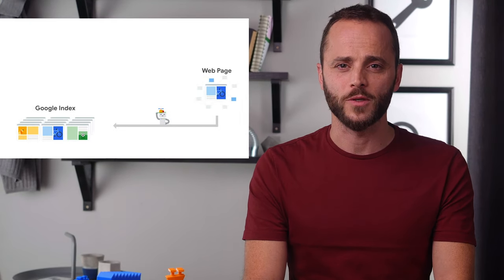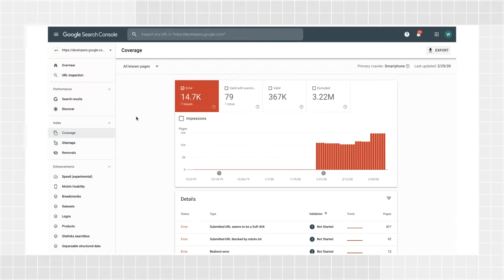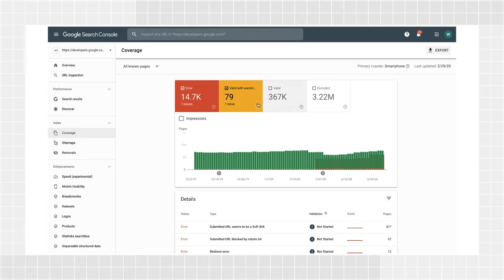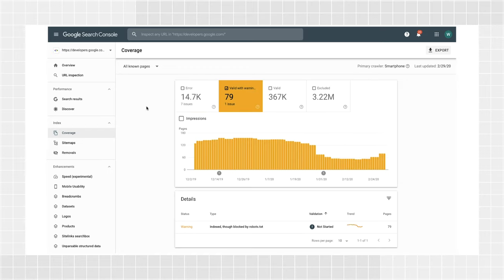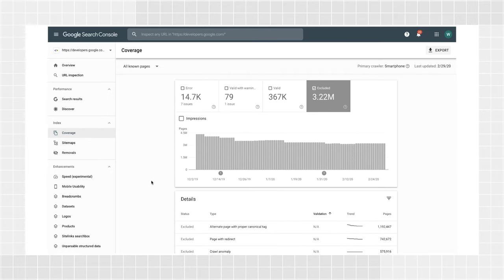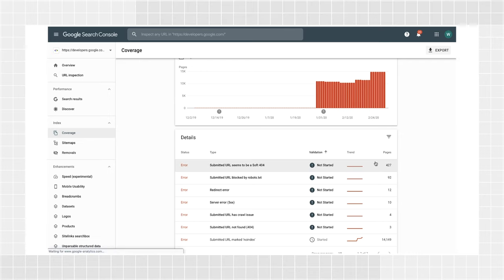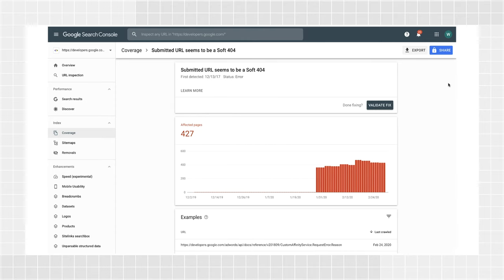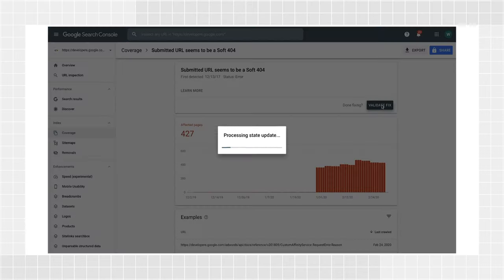Index coverage status in Search Console - Google Search Console Training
In this episode of Search Console Training, Daniel Waisberg shows how to find out which of your pages have been crawled and indexed by Google, and any problems found during the process.